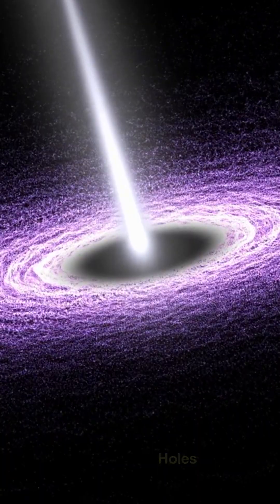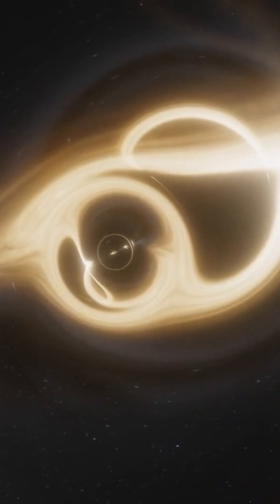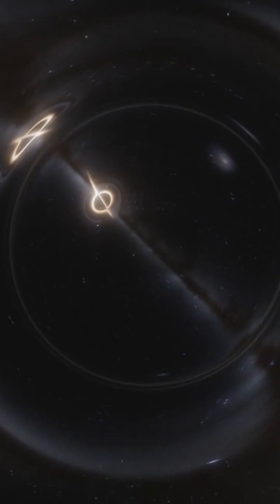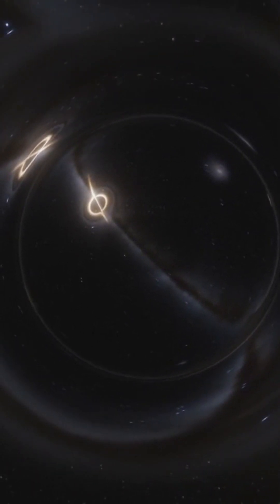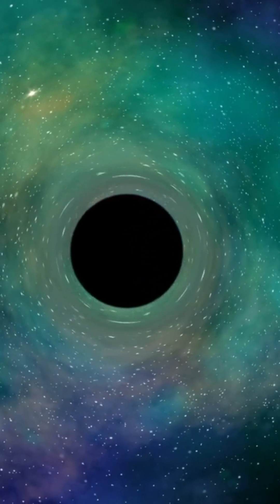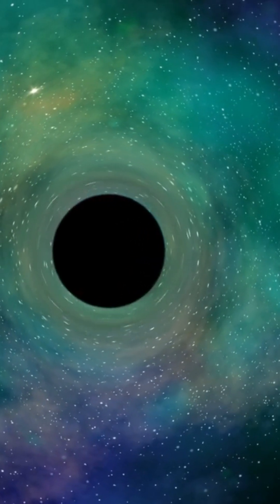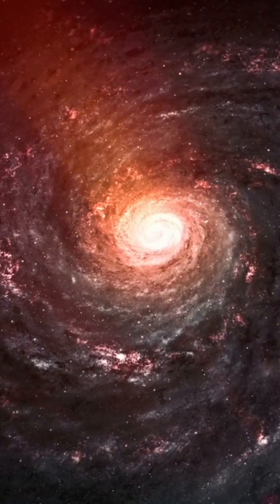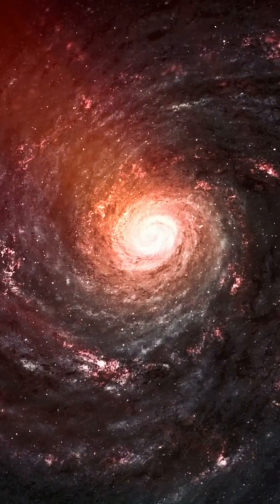Stellar Spectacles Exploring the Enigma of Black Holes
In the vastness of space, stars burn brilliantly until their inevitable demise, culminating in a dazzling phenomenon known as a supernova. From the remnants of these cosmic fireworks emerges a haunting entity—the enigmatic black hole. However, do not be deceived by their name; these celestial marvels are far from ordinary voids. They possess an insatiable appetite, acting as cosmic vacuum cleaners that voraciously consume anything that ventures too close.
What adds to their eerie allure is that most black holes are born from the colossal remains of massive stars. These celestial giants reach their celestial retirement in a cataclysmic supernova blast, leaving behind a void of perpetual darkness—a grand finale to their stellar existence.

Delve into the mysteries of these cosmic behemoths, as we unravel the secrets behind their formation, their voracious appetite for matter, and the eternal darkness they cast upon the cosmos. Prepare to be captivated by the captivating and enigmatic realm of black holes